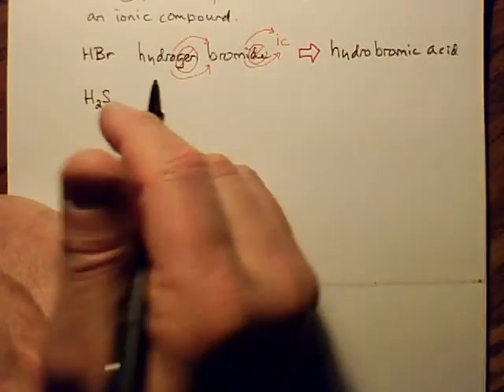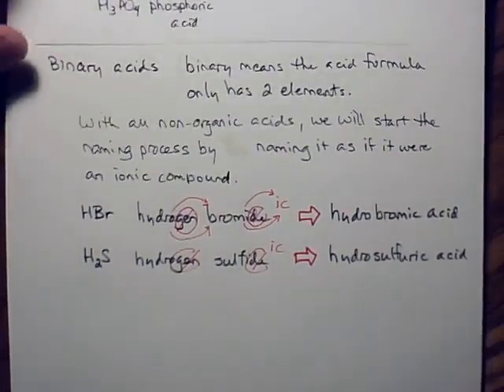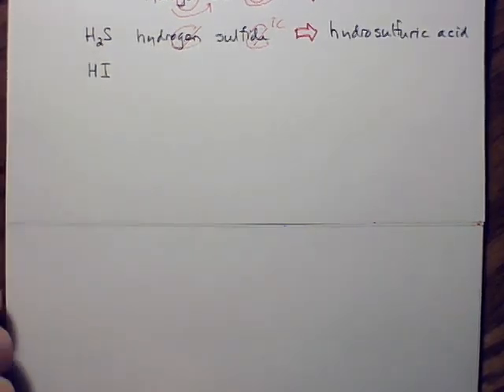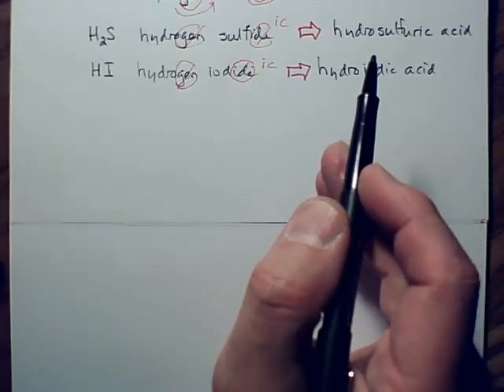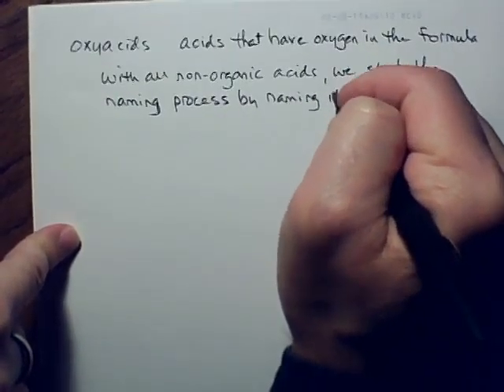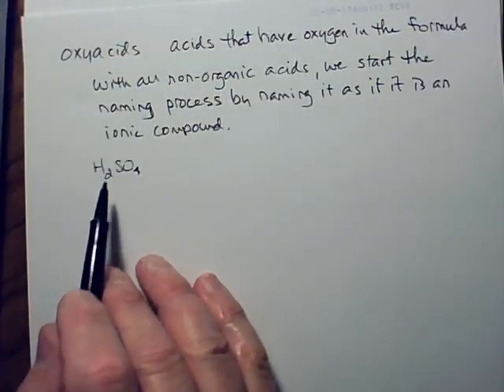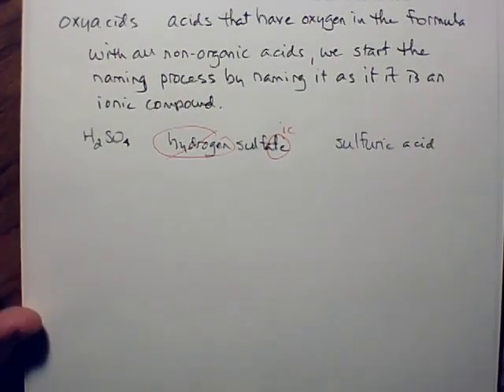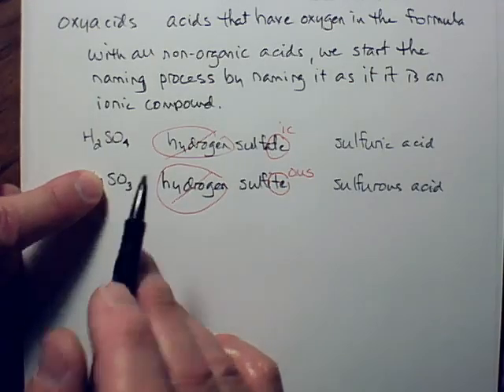Acid_Names_Pt2B